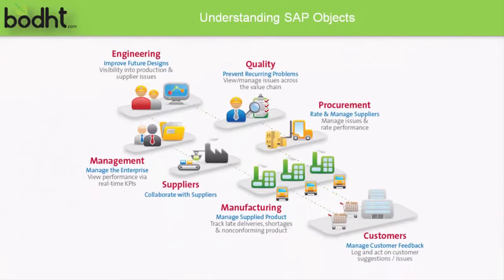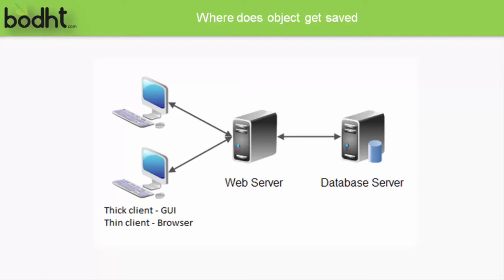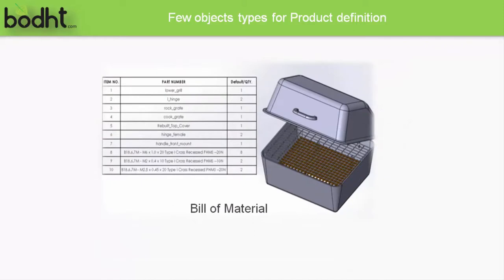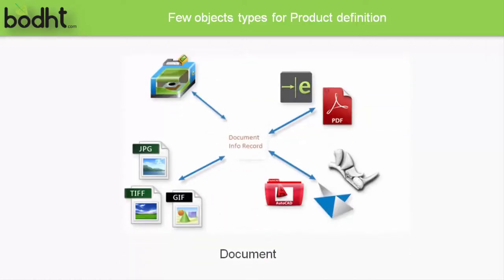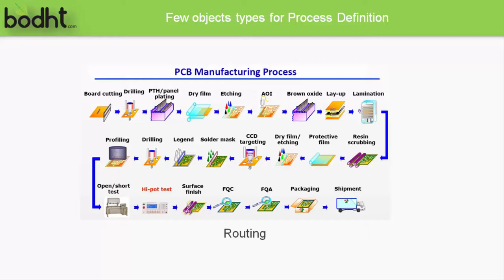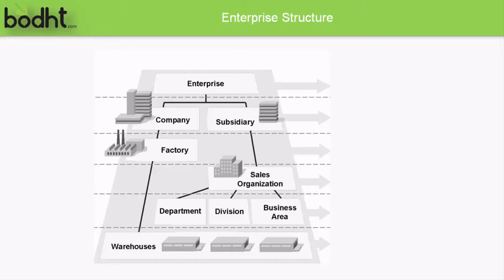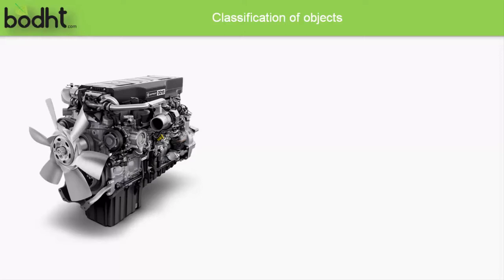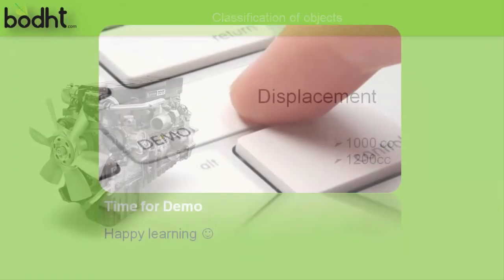Introduction to SAP Objects.01